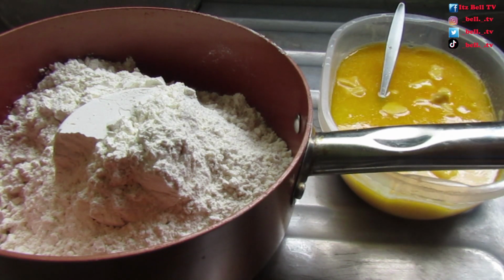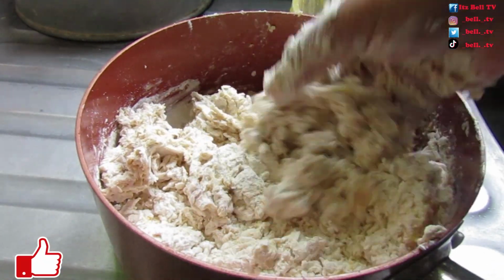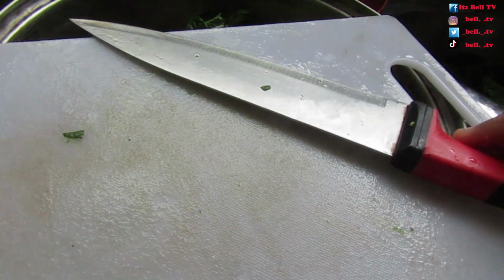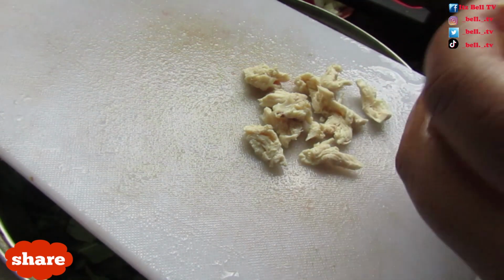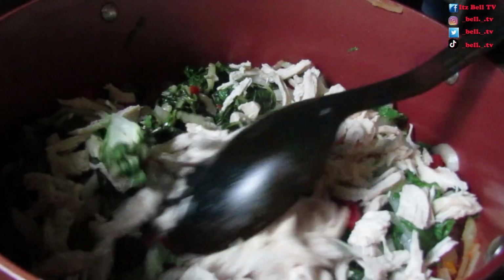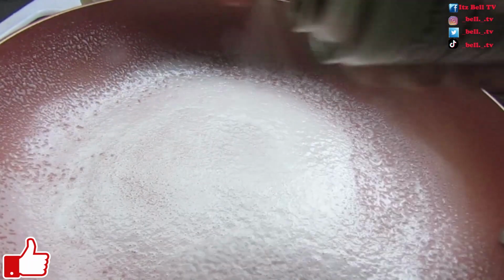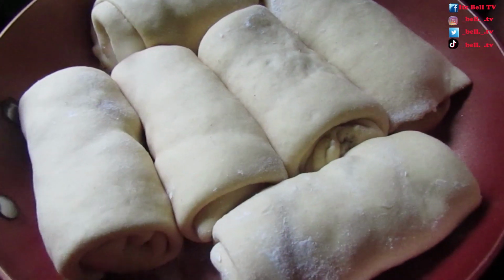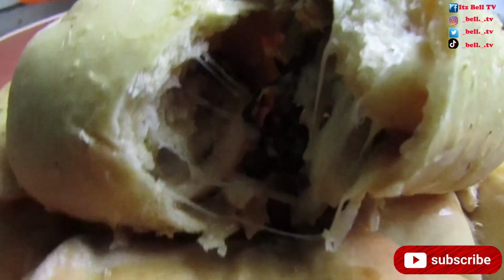Chicken Cheese Dinner Rolls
The second time creating this recipe and it was perfect.